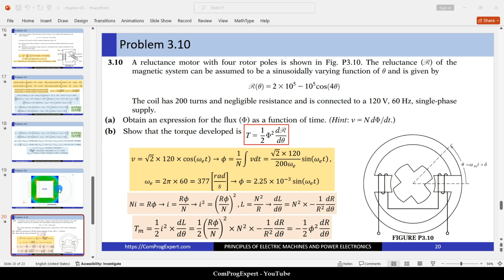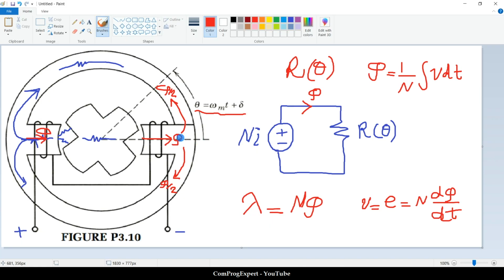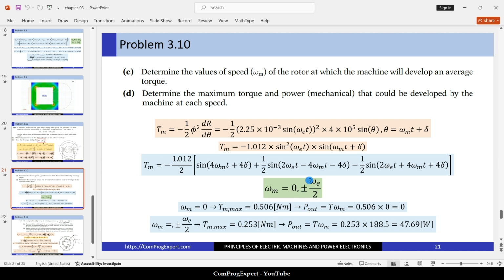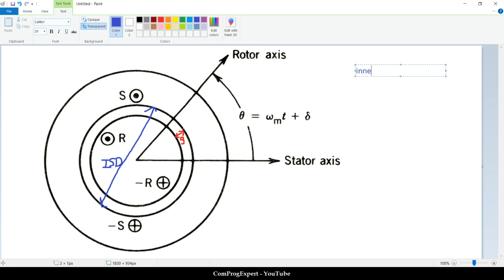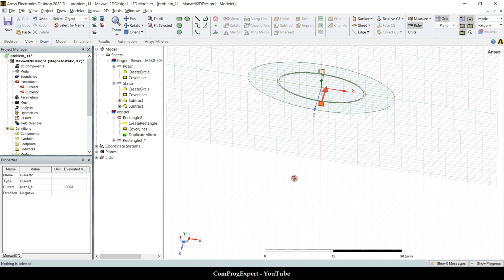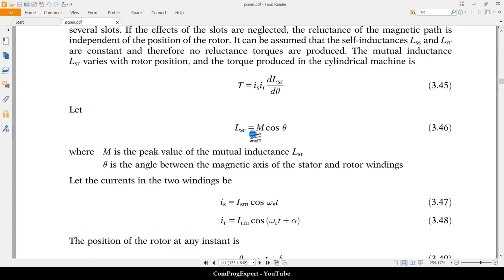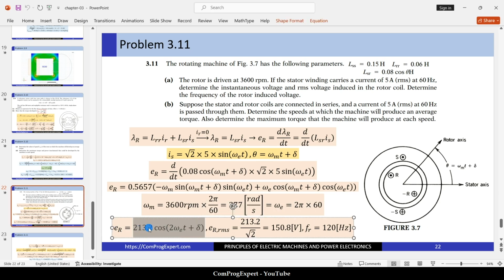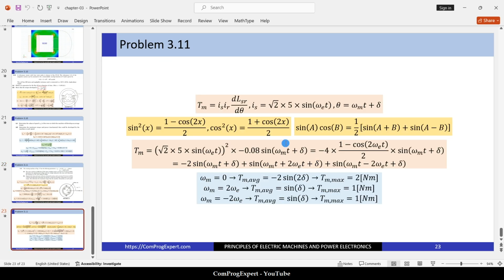Chapter 3: Problems: 10&11, Principles of electric machines & power electronics